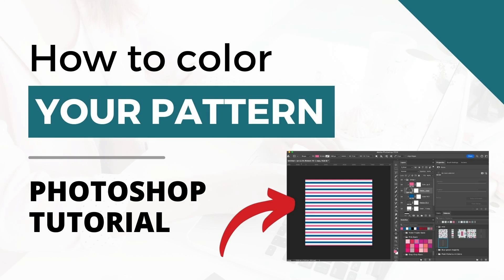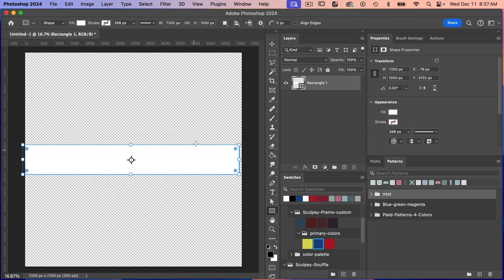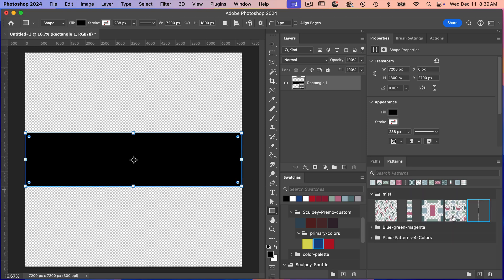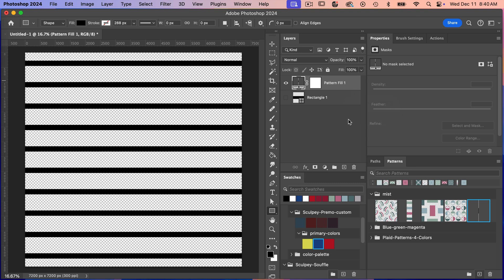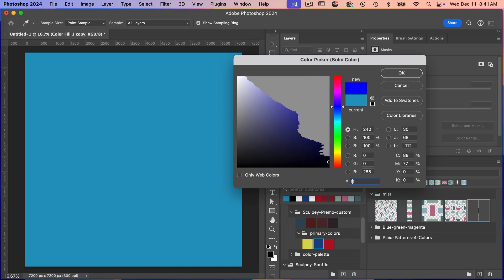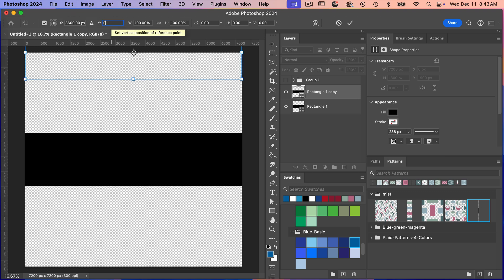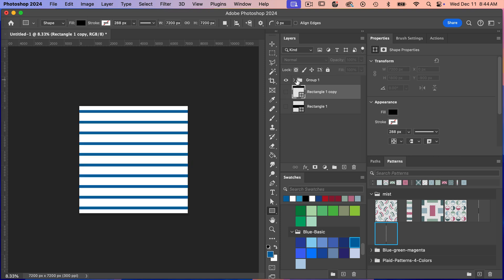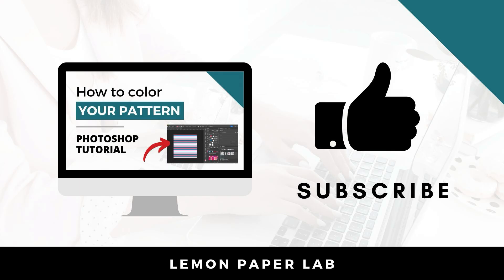How to Color your Pattern in Photoshop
Learn how to color your pattern in Photoshop with the help of color adjustment layers.

In this video we will create a horizontal stripe pattern and I will show you how to color your pattern and to create a two color stripe pattern.

LET’S CONNECT!